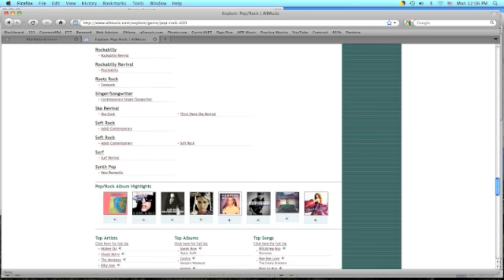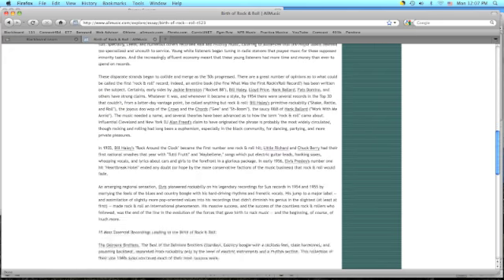History of Rock since 1970 Welcome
Watch this video to get an idea of how this class works, and how to navigate between the media sources you'll be using this semester.